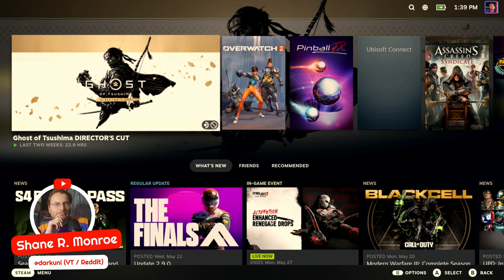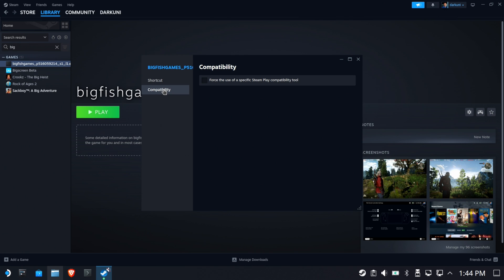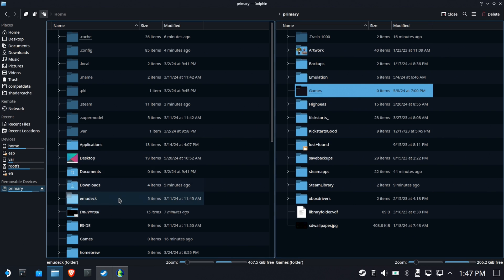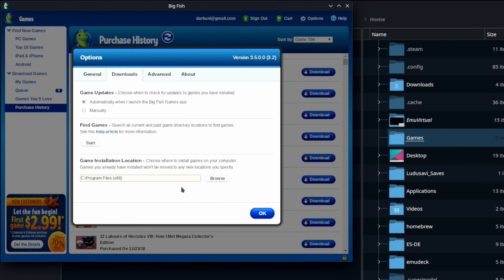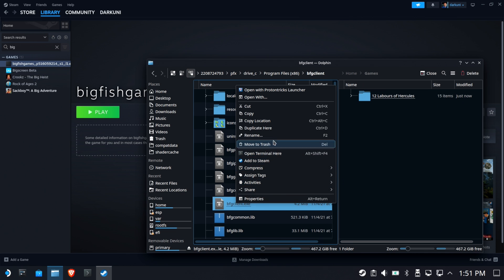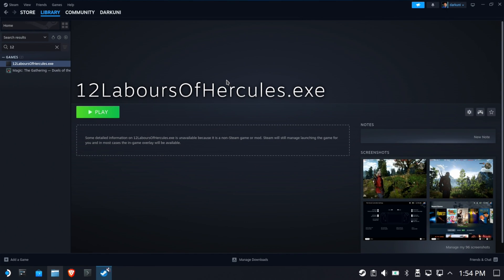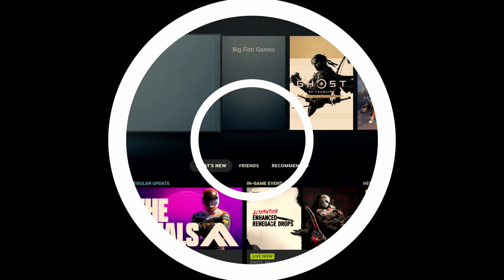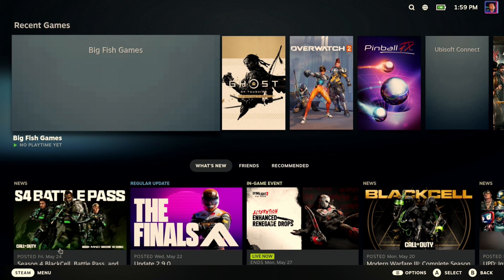Steam Deck: The Ultimate Guide to Big Fish Games Launcher (Setup & Individual Game Launchers)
By request, a full guide to Big Fish Games.  Install its launcher, centralize its game storage, create separate Steam entries for each game, maximize steam input controls and more!

CompatData Path
/home/deck/.local/share/Steam/steamapps/compatdata/